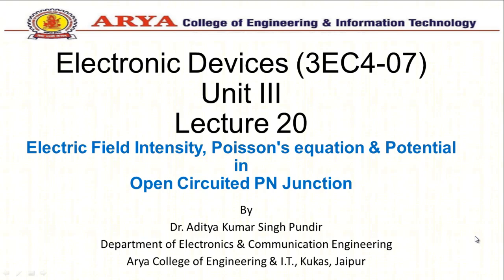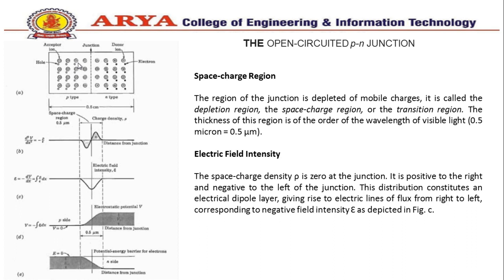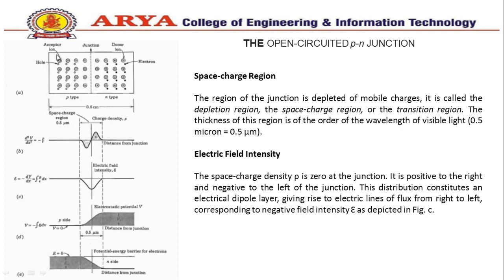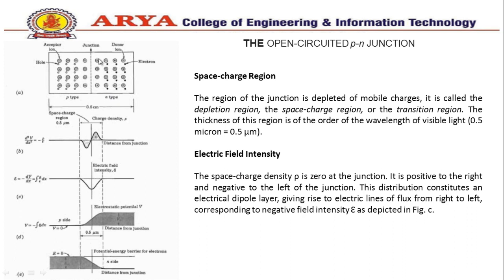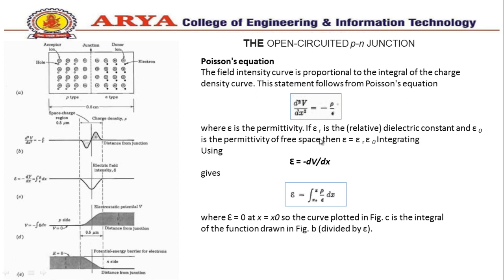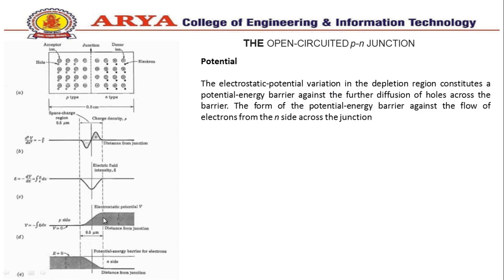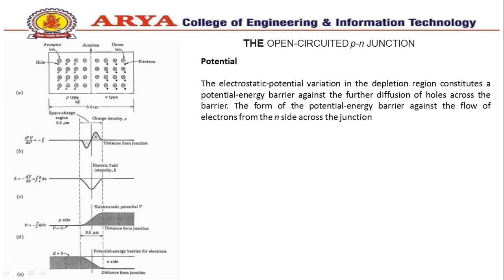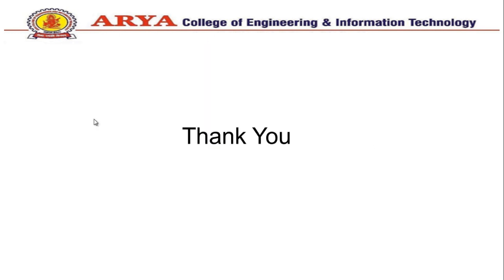Poisson Equation BY DR ADITYA KUMAR SINGH PUNDIR | Arya College